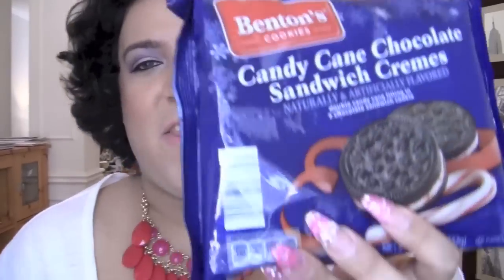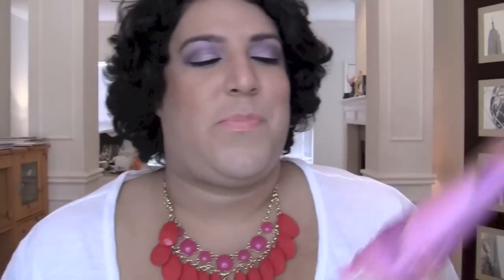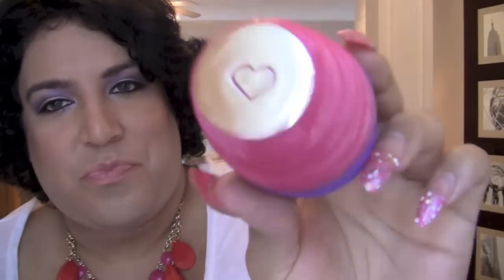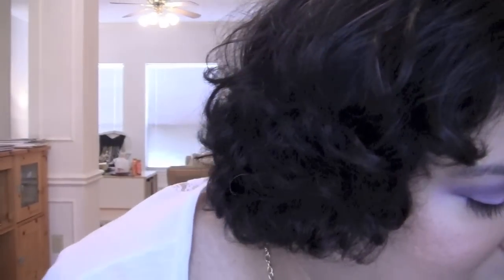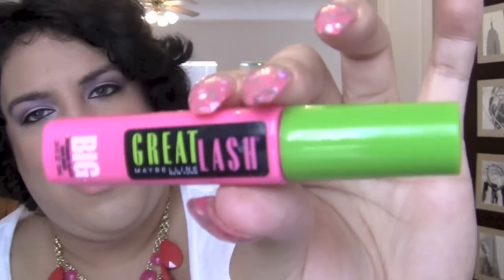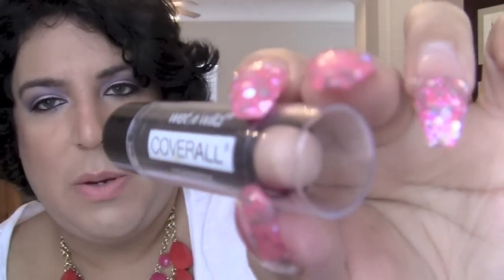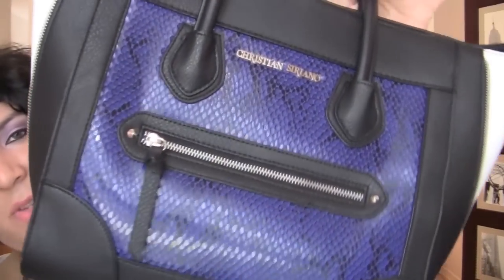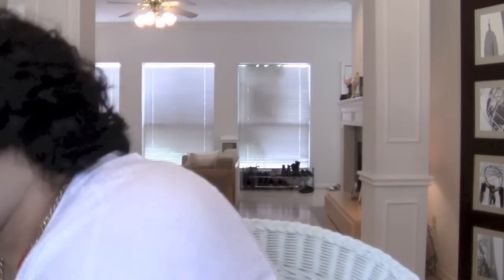FEBRUARY FAVORITES 2015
Add me on Shots!